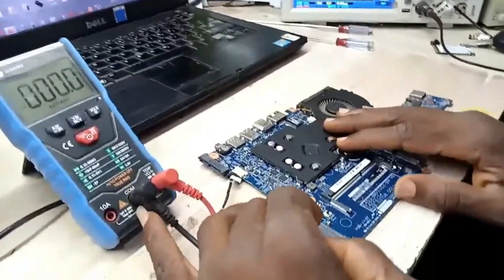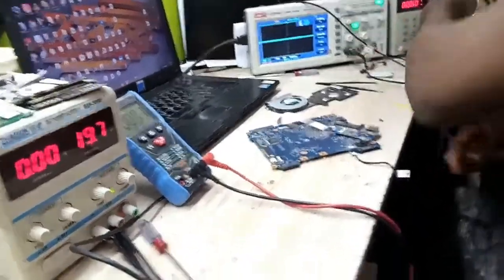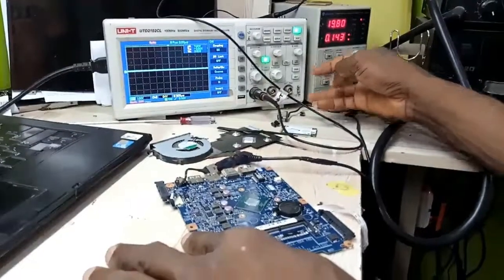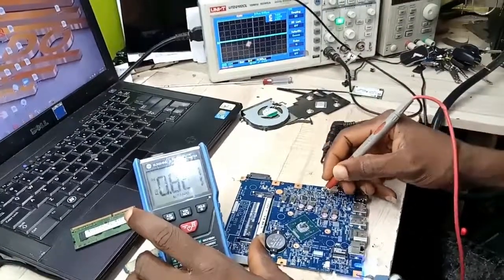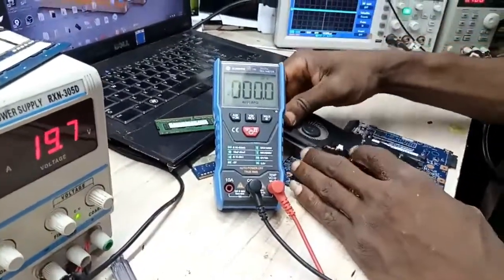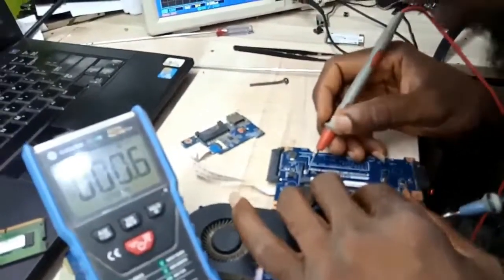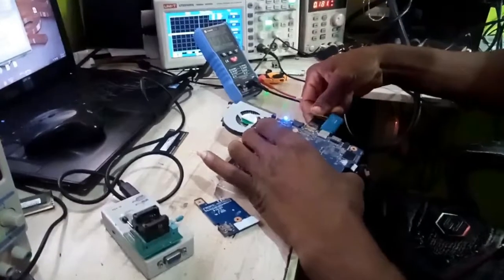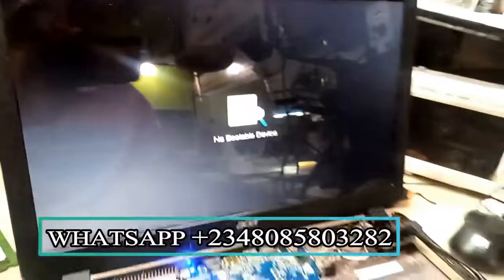S06 E01 Acer no display demo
We will try and keep bringing more case studies for you to add to your experience, little fee is only attached in other to bring more case studies in better quality. As you all know, making case studies can be time wasting as there will be a lot of motherboards on the desk pending due to the fact that one will have to spend time in explaining things and getting stuffs in place. Big thanks for your understanding and massive support